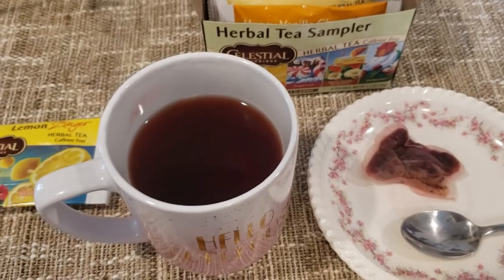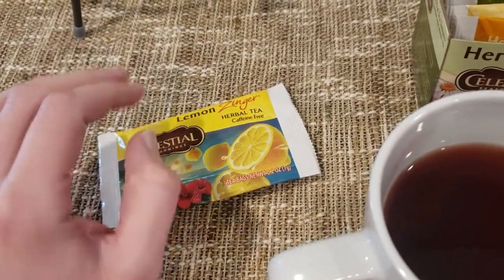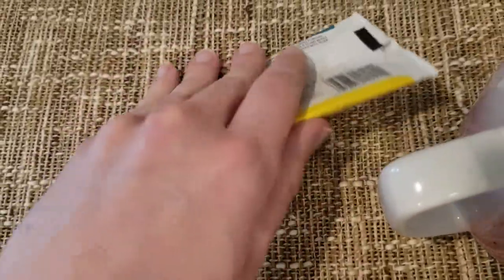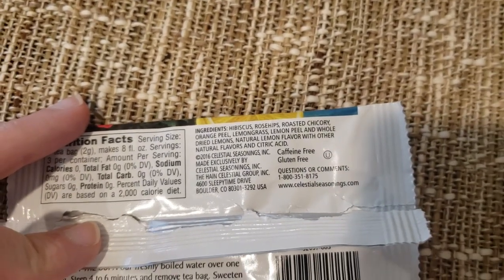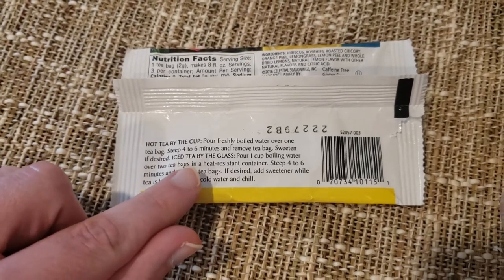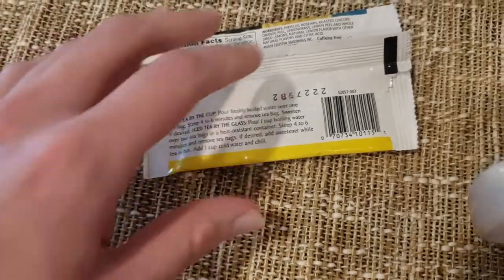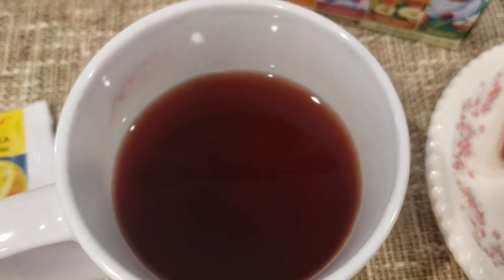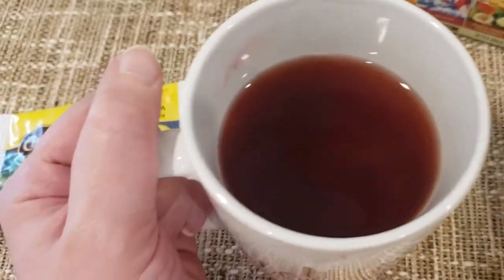Tea Reviews - Celestial Lemon Zinger